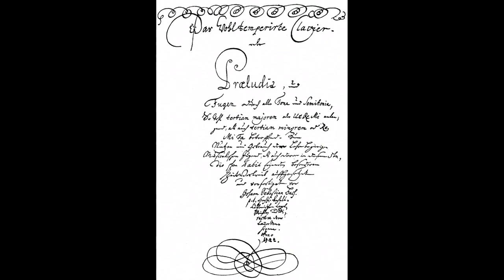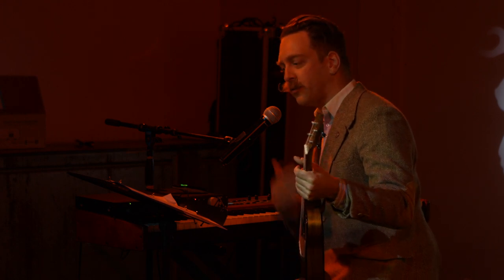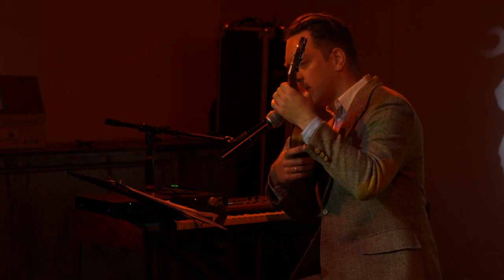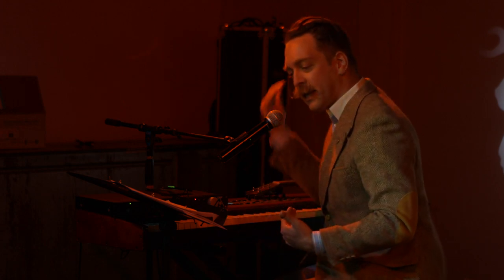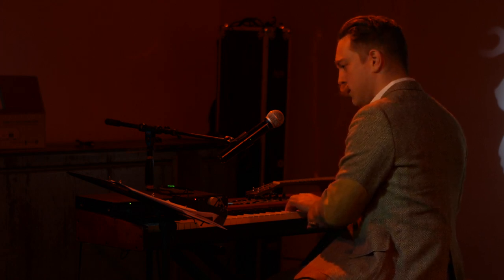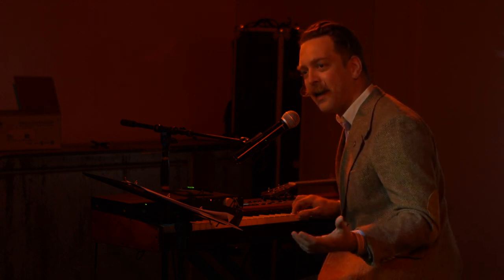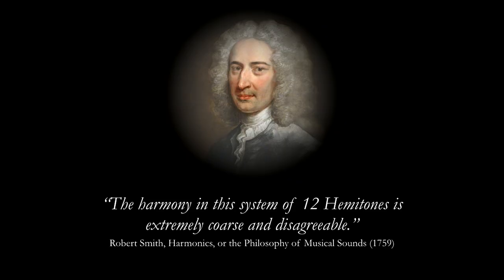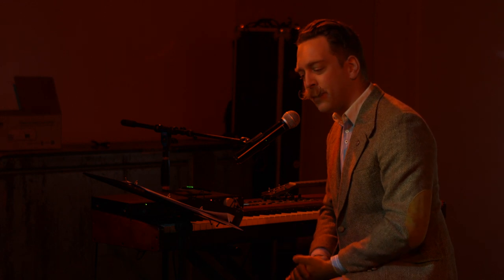Imperfect Fifths: What Even is a Well Tempered Clavier Anyway? | Odd Salon PROOF 4/6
These days we take for granted that instruments play in tune. And we're so used to our equal, 12-note divisions of the octave and the harmonies made from those notes that most people can't even imagine why you might want to tune an instrument any other way. But what actually is tuning? What makes some harmonies more pleasant than others? What even is harmony? Or pitch, for that matter? And what does Pythagoras have to do with it? And George Bernard Shaw? Andreas Werckmeister? And yes, Johann Sebastian Bach?

Martin Strauss ~ Imperfect Fifths: What Even is a Well Tempered Clavier Anyway?

Odd Salon PROOF: Six stories of compelling evidence and undeniable corroboration, of credible theories and inferential arguments, and the measure of truth and spirits

Recorded live Tuesday, June 4th 2019 at Public Works, San Francisco, CA

Curated by Isolde Honoré
Edit, Camera, Post production: John Adams
Sound: Steen

Odd Salon presents live cocktail hour lectures, featuring short talks from the odd corners of  history, science, art, and adventure, on stage, over cocktails. We invite experts and amateurs alike to have a drink with us and share inspiring and strange tales so we can all learn something new.

Pick up a copy of our limited edition journal, custom cocktail glasses, patches, and more in the Odd Shop

Odd Salon is a fiscally sponsored project of the InterCulture Foundation, a 501c3 not for profit organization. Support our community of storytellers and help us give them the tools and the stage to find the next great strange tale.